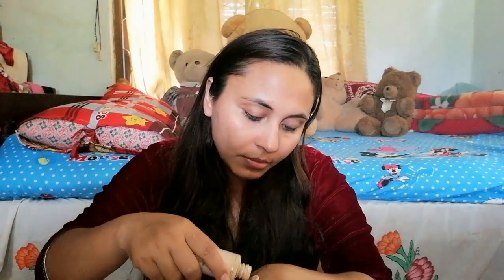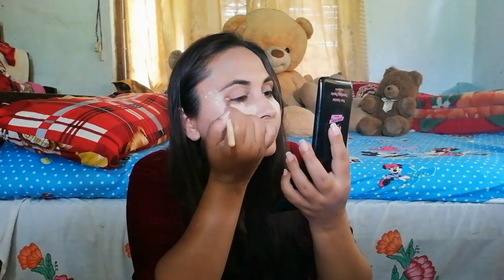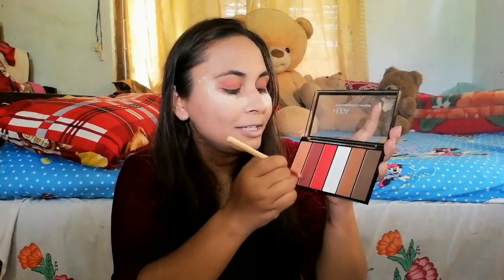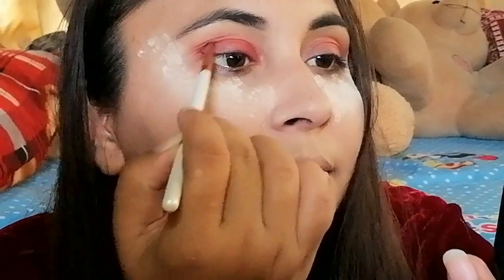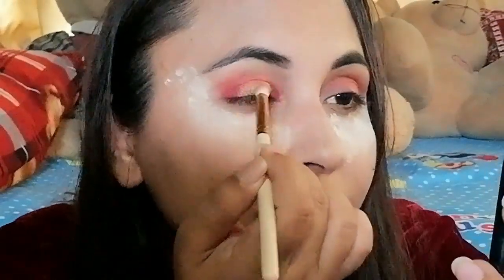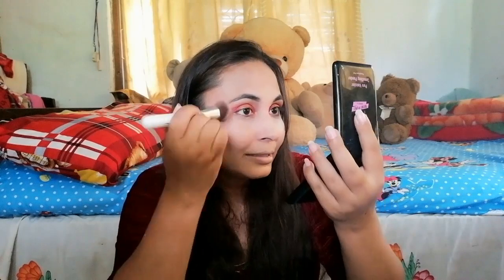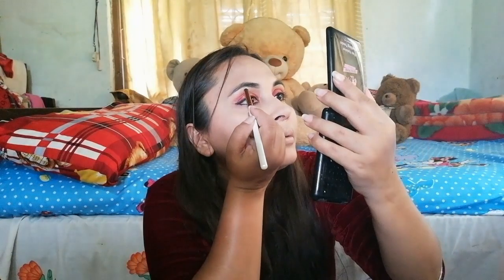Durga puja special Makeup 💄 2018 | Rose Rose 🌹 🌹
Durga puja special Makeup
Durga puja makeup look
Festive makeup
Bangali makeup
Bengalimakeup,
Durgapuja,
Festivelook